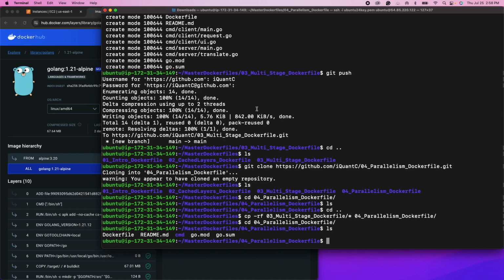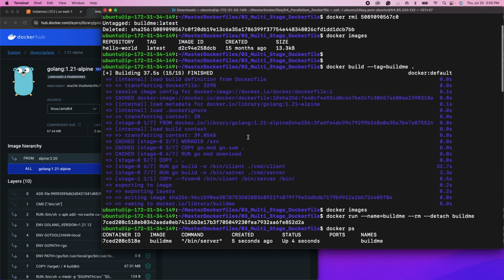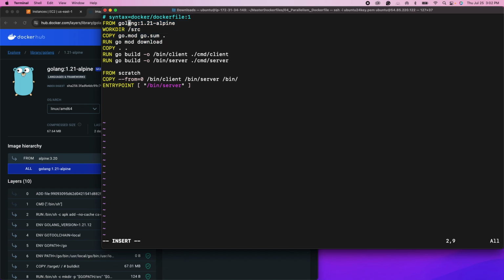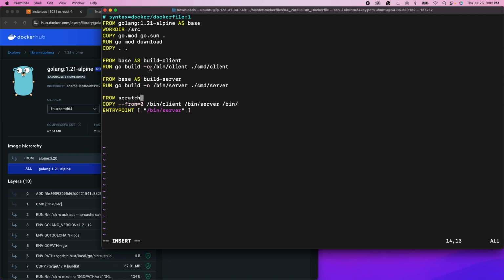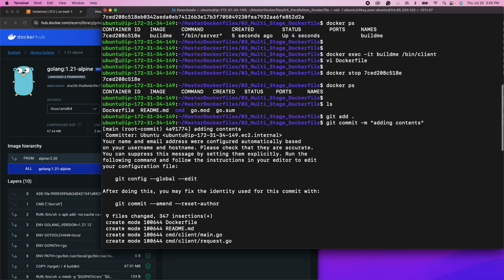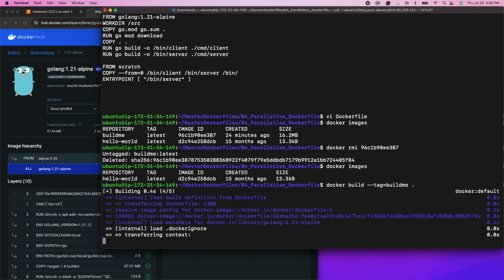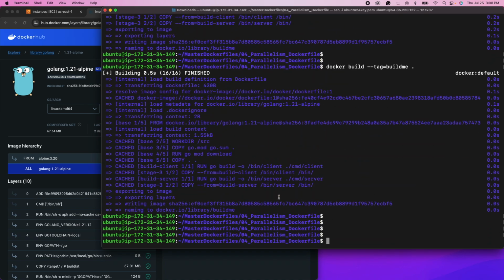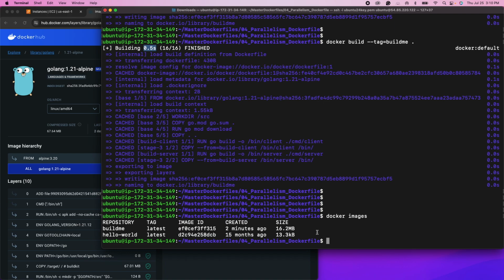#04 Unlock the power of Parallelism in Optimizing Dockerfile | for Beginners | Step-by-Step Guide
Welcome to iQuant! In this video, we're going to explore how to optimize your Dockerfile using parallel builds, a technique that can significantly speed up your build times and enhance your development workflow.

What You'll Learn:

1. Introduction to Parallel Builds: Understand the concept and benefits of parallel builds in Docker.

2. Step-by-Step Tutorial: Follow along as we demonstrate how to set up and configure your Dockerfile for parallel building.

3. Speed Up Your Builds: Learn how parallel builds can drastically reduce the time it takes to build your Docker images.

4. Best Practices: Discover best practices and tips for effectively utilizing parallel builds in your projects.

5. Real-World Examples: See practical examples that you can immediately apply to your development process.

Why Watch?

Whether you're a seasoned developer or just starting with Docker, optimizing your build process can save you a lot of time and resources. Parallel builds are a powerful technique that can help you achieve faster builds and a more efficient workflow.

Happy coding! 🎉